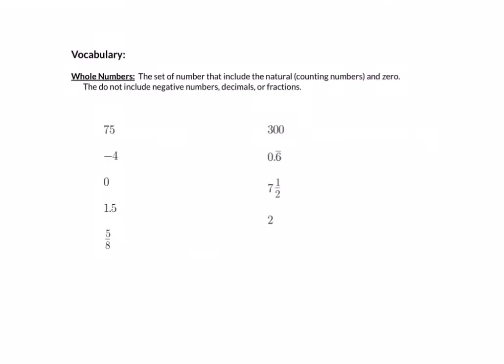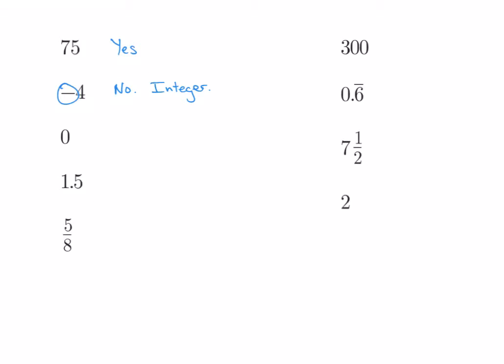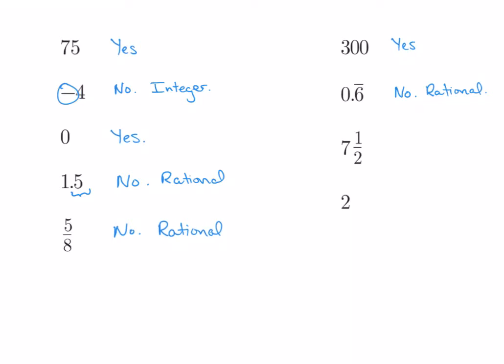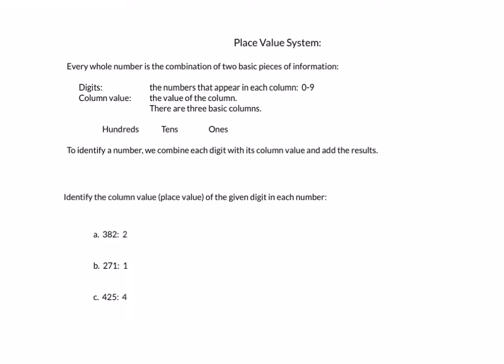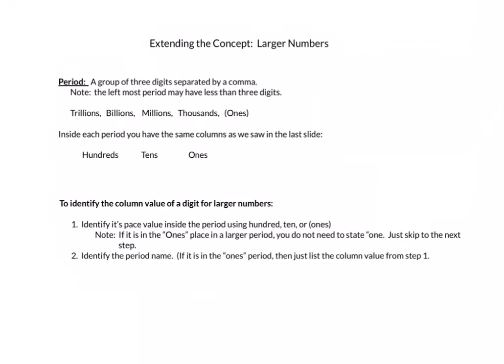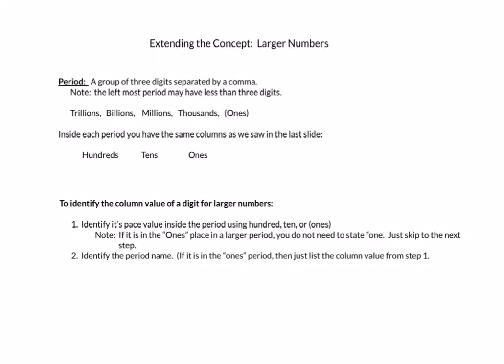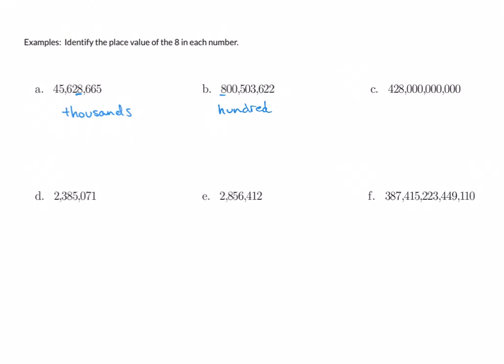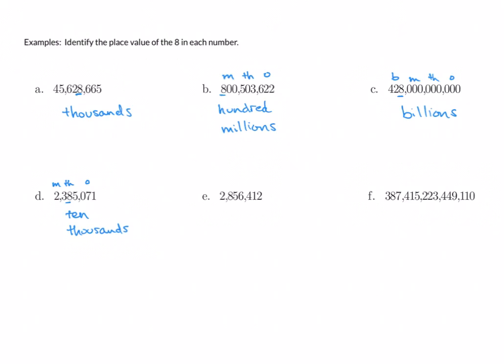105 A.1 Part 1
Intro to Place Value